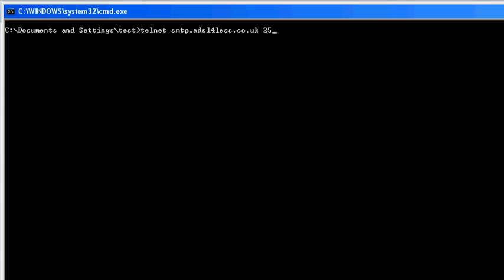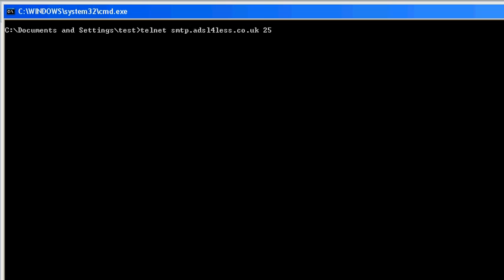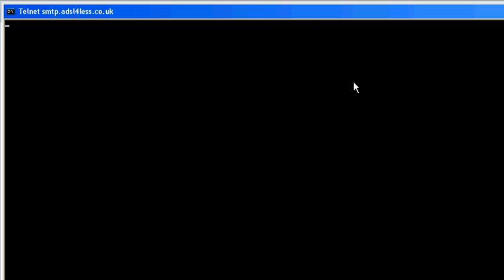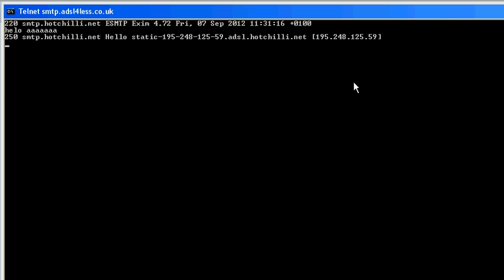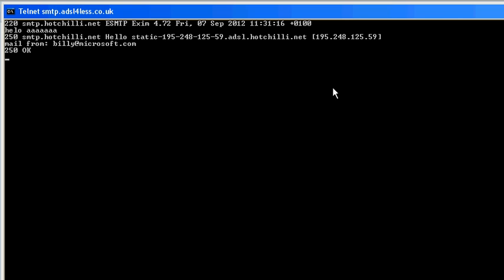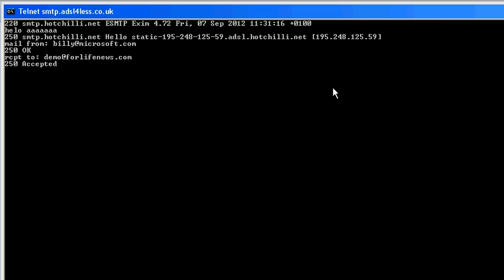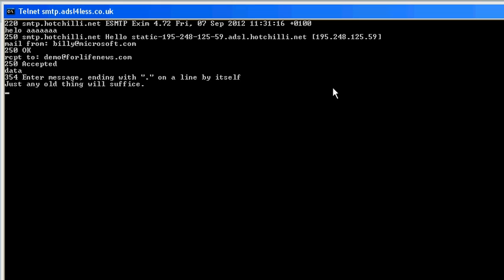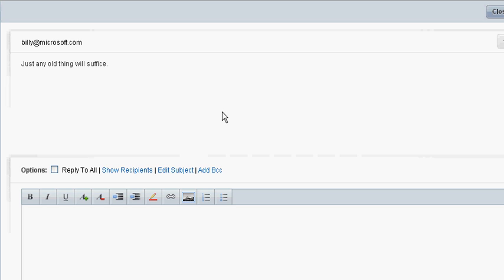How to test an SMTP server - Send email from command prompt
This shows how to test that an SMTP server is working correctly by issuing step by step SMTP commands using the telnet program at the Windows command prompt. This same technique works on Linux and Unix at the terminal command line. Please note that this is for testing purposes only and must NOT be used for sending any unsolicited email messages.